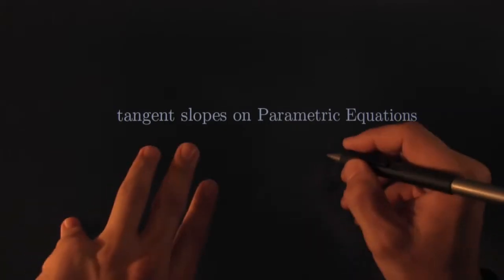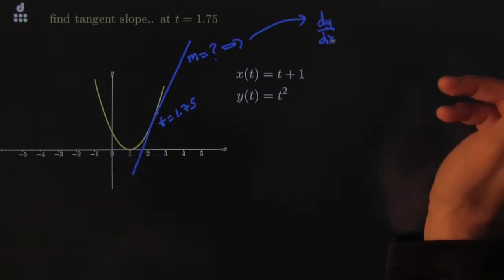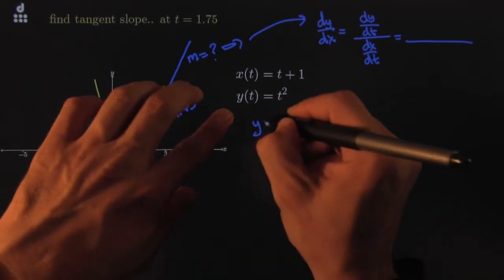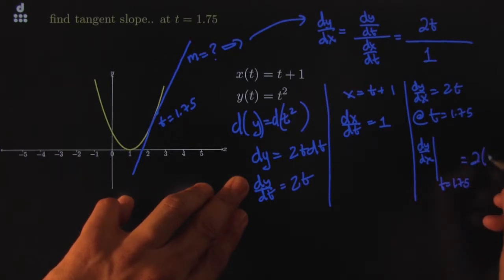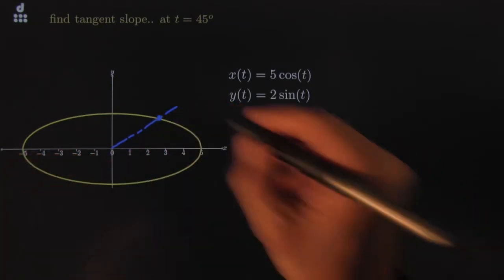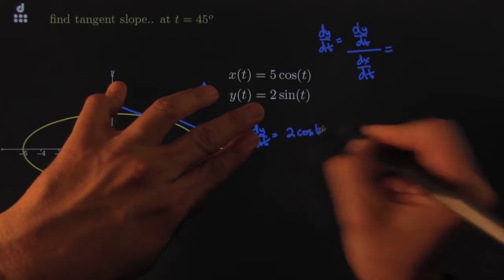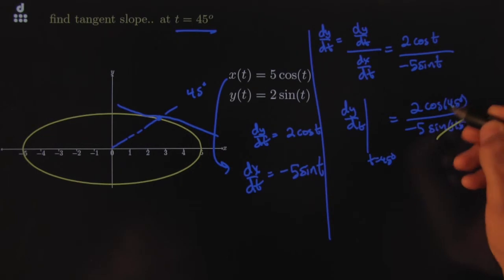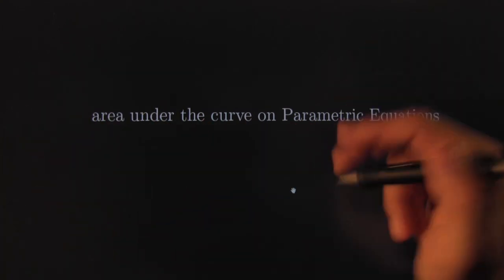151.wk13.parametric tangent lines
This video is about 151.wk13.parametric tangent lines